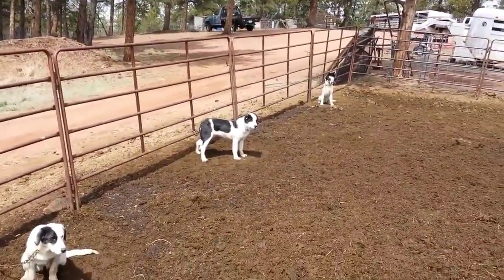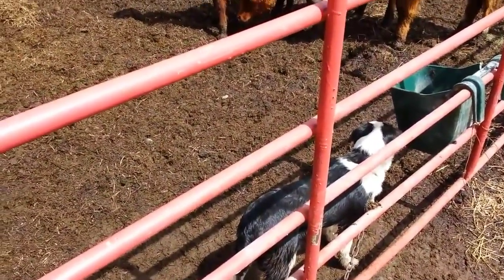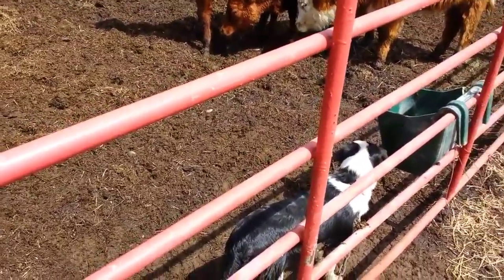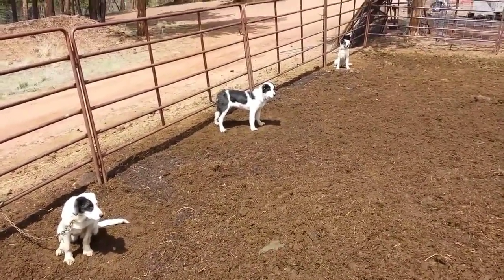Suspected Killer Patrick Frazee Footage - Training Cattle Dogs in Colorado -Twisted True Cindy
Patrick Frazee's Dog training videos are still on YouTube. To me, his voice is chilling. His twisted accomplice Krystal Kenney stated he burned Kelsey Berreth's remains in a large metal animal trough. I see a new one and the barn in these videos.

I am assuming this footage was taken at his ranch in Florrisant, CO. My Tip Jar